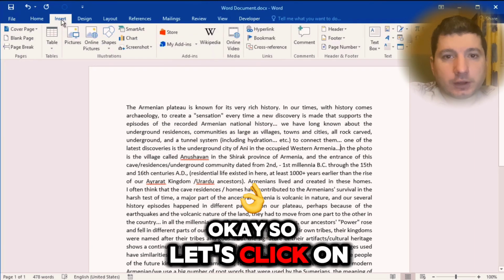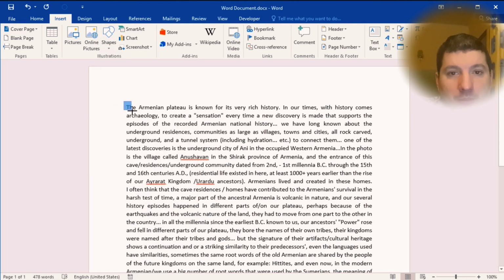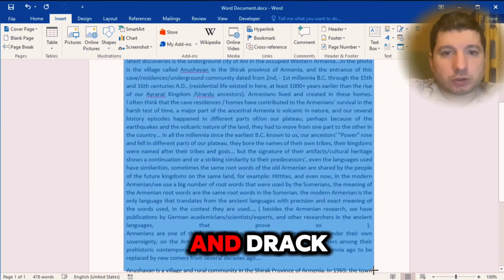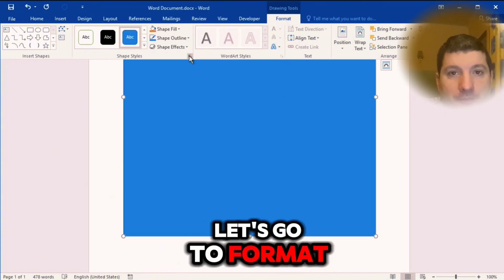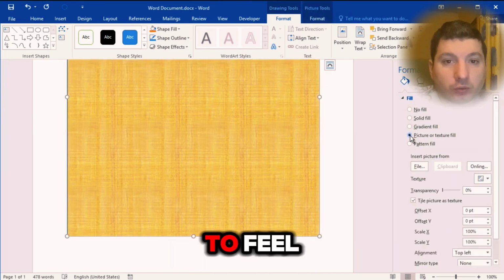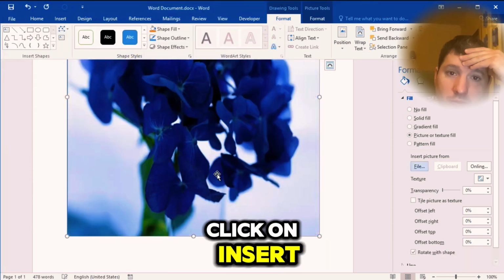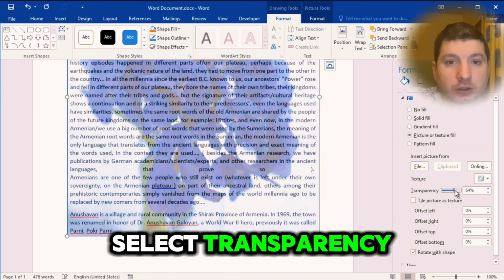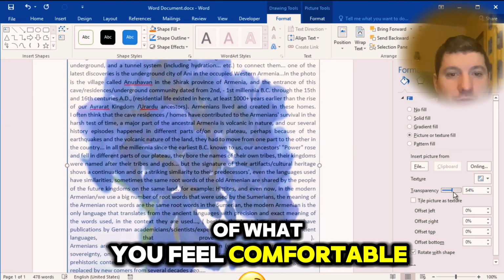How to Make an Image Transparent in Word | Transparent Background Tutorial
Want to create stunning Word documents with transparent images? 🌟📄 This tutorial shows you how to make an image transparent in Word, perfect for designing creative document backgrounds.

🔹 Steps covered in this video:
1️⃣ Insert an image into your Word document.
2️⃣ Use the Picture Format tab to adjust transparency.
3️⃣ Customize transparency levels for your image.
4️⃣ Apply the image as a background or overlay for a professional look.

👉 Enhance your Word documents with visually appealing transparent images!